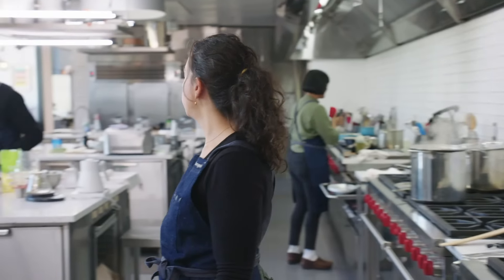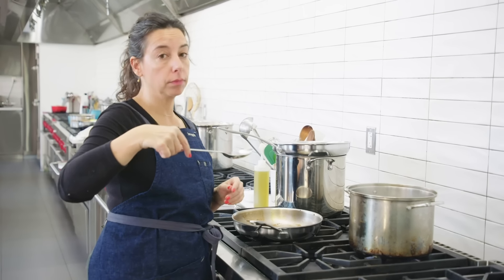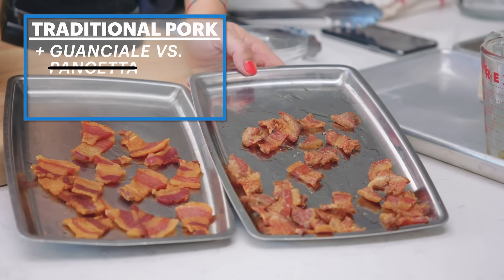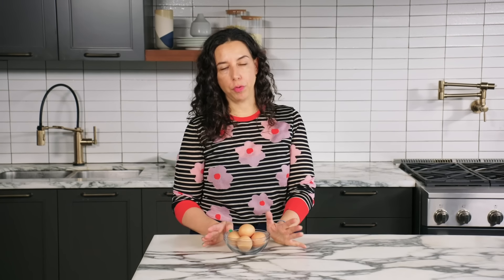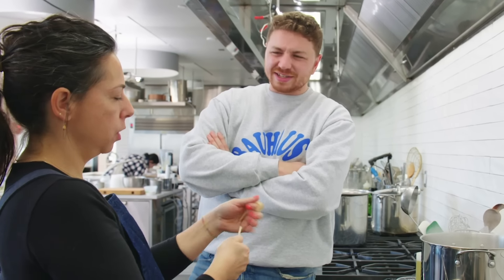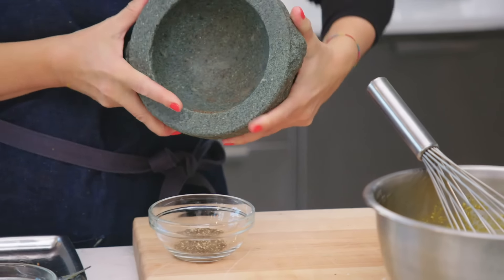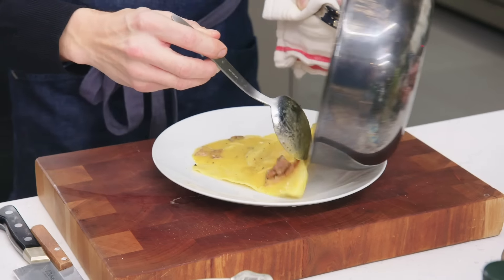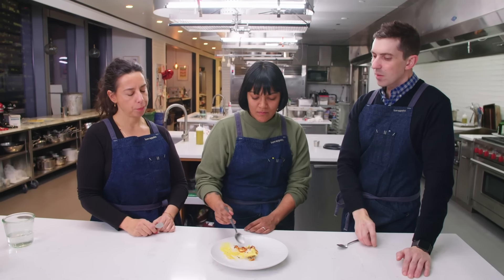3 Chefs Cook Pasta Carbonara 3 Ways: Traditional, Modern, Experimental | Bon Appétit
We challenged three of our esteemed chefs - Carla Lalli Music, Chris Morocco and Sohla El-Waylly -- to each make different versions of the same dish: pasta carbonara. While each variant has to be similar in some ways (porky, cheesy, salty, etc.), each chef was assigned a different interpretation to cook up: traditional, modern and experimental. Which one would you want to try? FYI you're allowed to say all three.
We took a deep dive into traditional carbonara, tracing it back to its roots as a peasant dish made with pantry ingredients, and re-considered every factor. The result? Less pasta, more crispy-chewy strips of guanciale, and more silky creamy egg to hold it all together.

3 Chefs Cook Pasta Carbonara 3 Ways: Traditional, Modern, Experimental | Bon Appétit